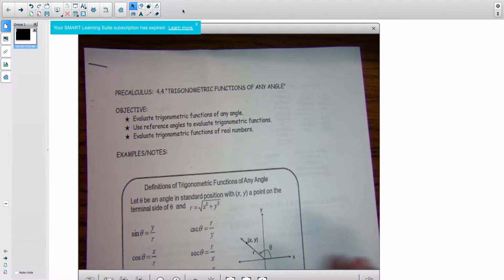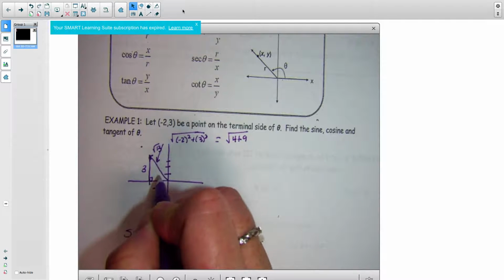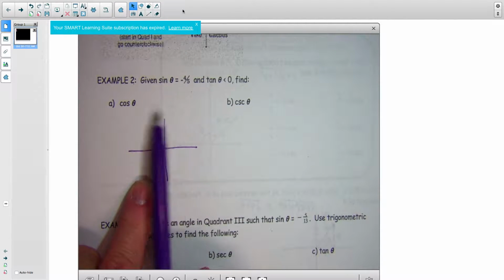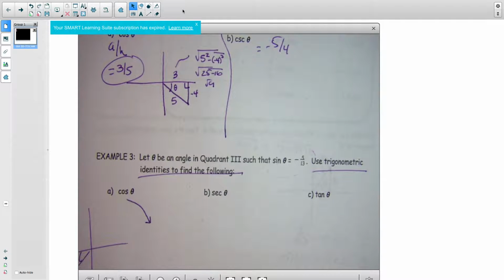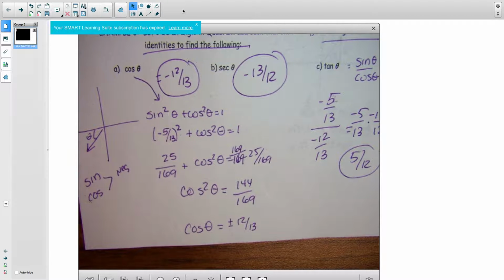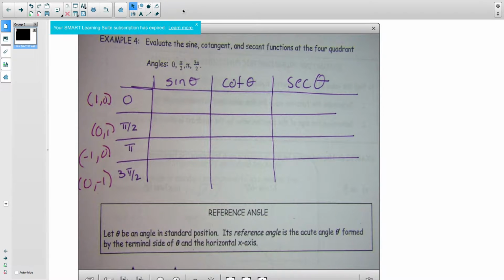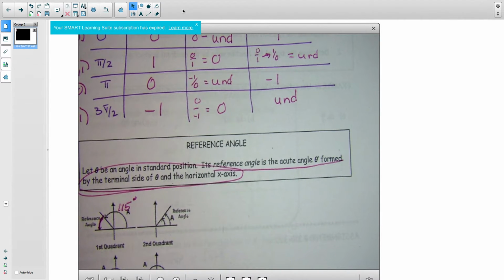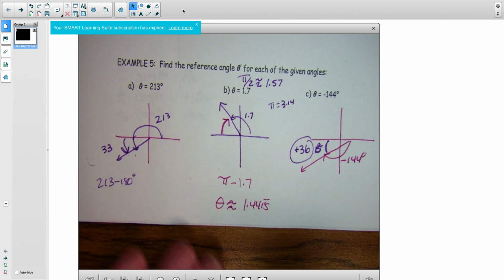Unit 4 Lesson 4 preCalculus 2019